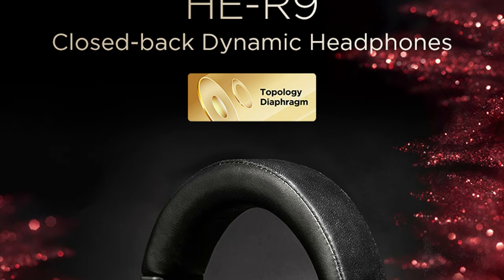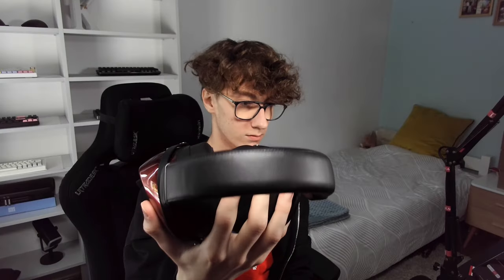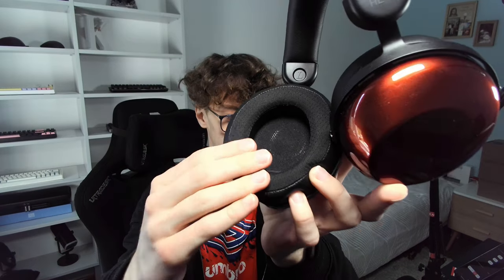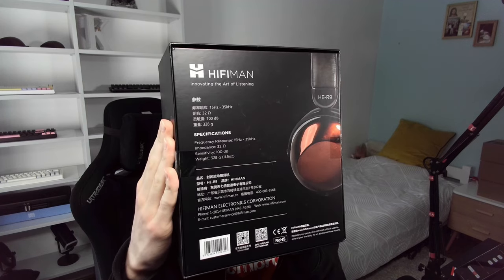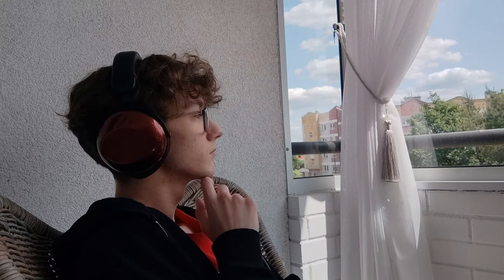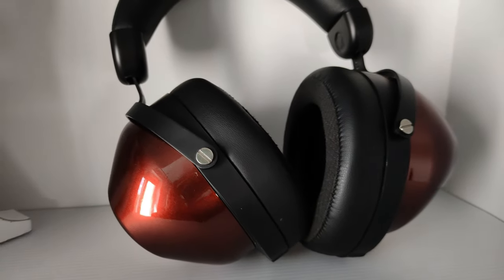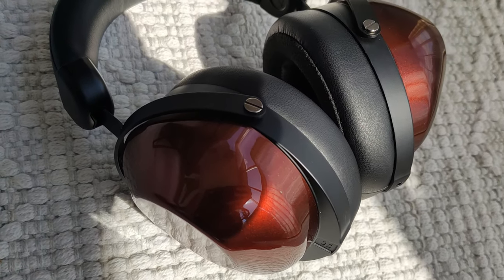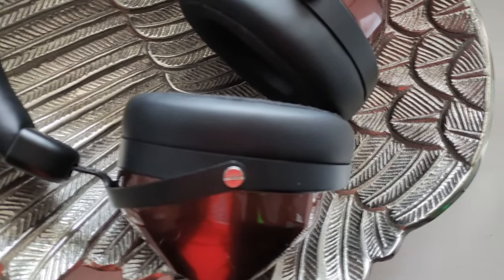HIFIMAN HE-R9 - Weird, But SO FUN!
HE-R9 headphones from HiFiMan bring the strangest yet still, a very fun, and exciting audio experience I've ever had. It's a closed-back dynamic driver headphone with the "topology diaphragm" technology and extra-large earcups.

0:00 General Information & Pricing
0:31 Build Quality, Design, and Comfort
1:37 Amplification, Tonality, Sound Characteristic
3:26 Is It Worth It? Conclusion.